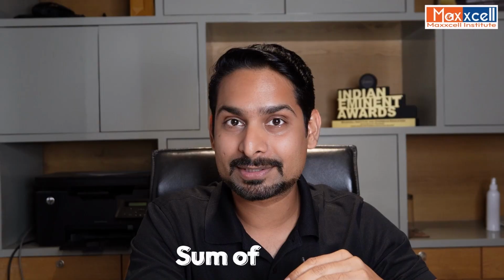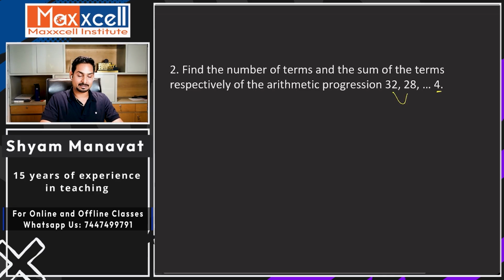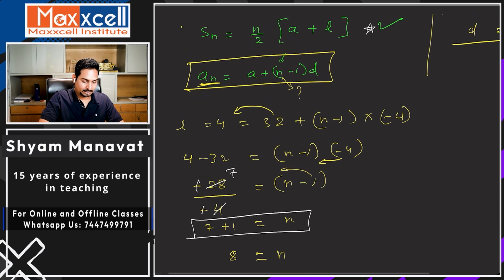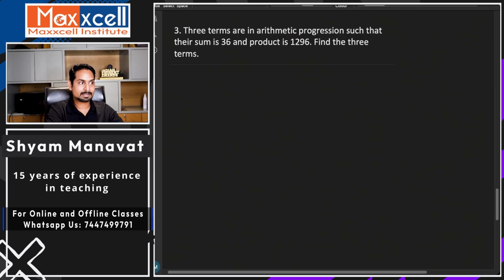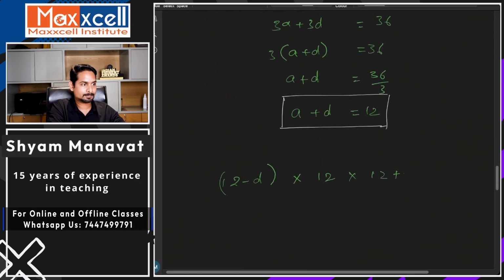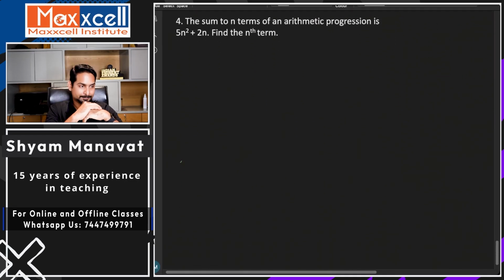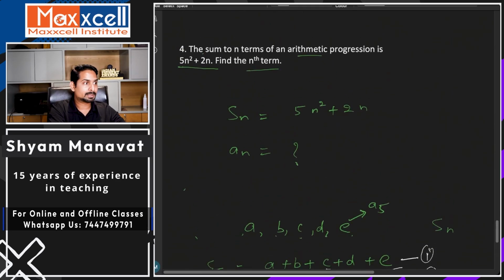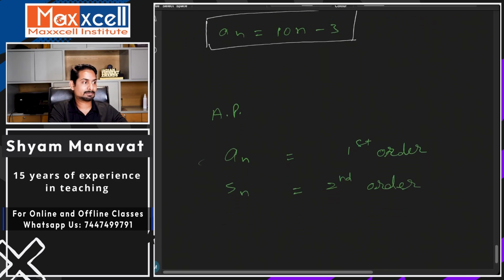Progressions-02 | Sum of Arithmetic Progression | CAT 2025 self study with Maxxcell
These videos are specially curated by Shyam Manavat sir, who has a teaching experience of 15+ years.